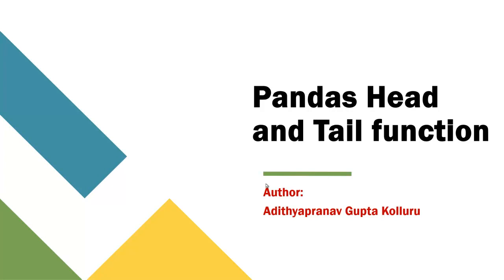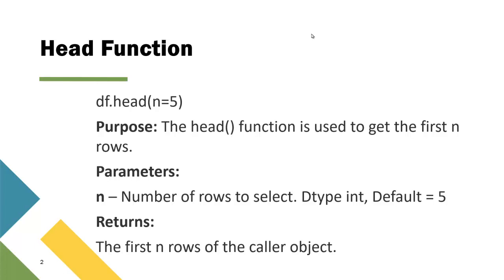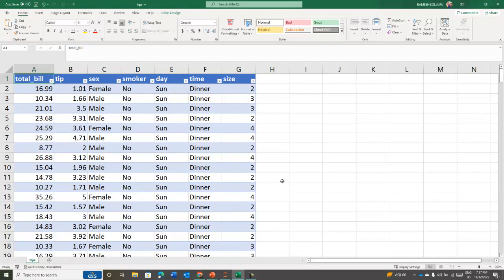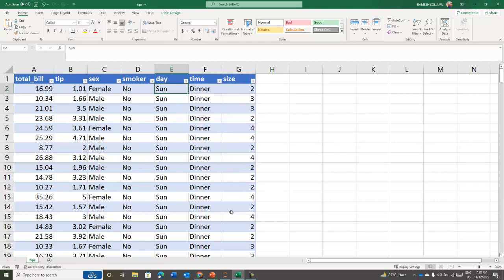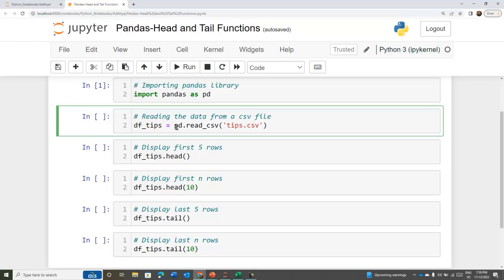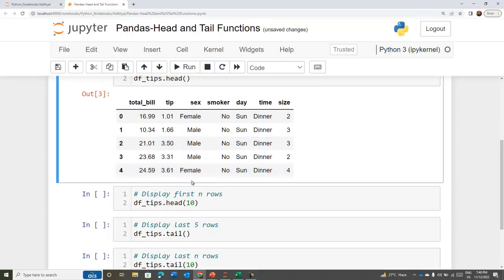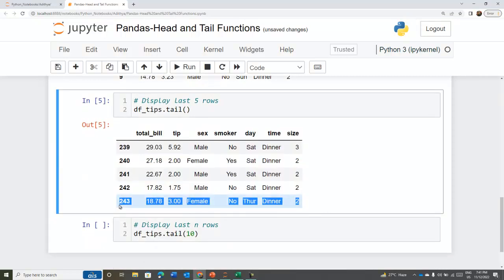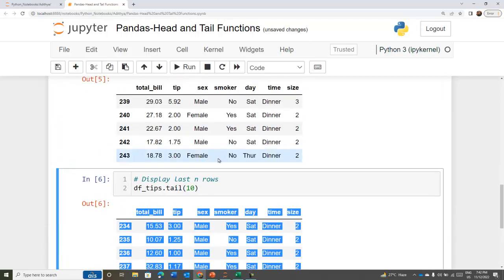Head and Tail Functions | Pandas | Explore with Adithya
This video explains the pandas head() and tail() functions.

Note: In excel the header is included as a row/index. Whereas in pandas it is separately included as column names.